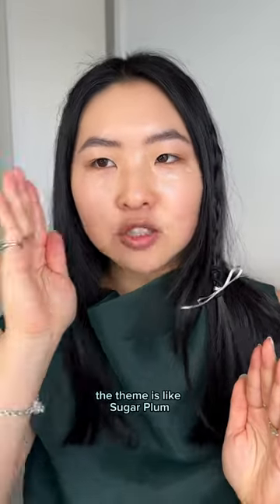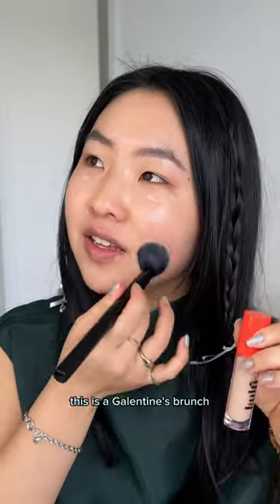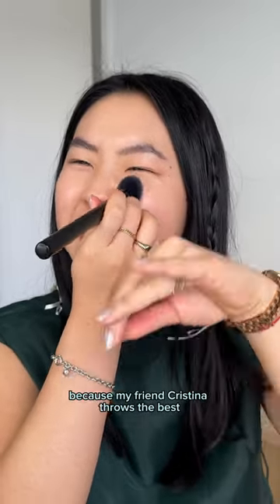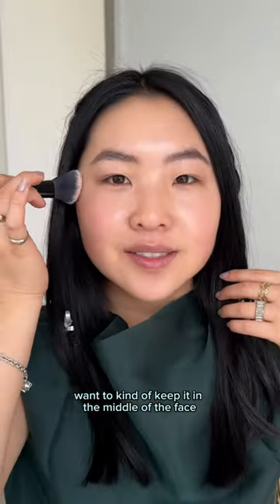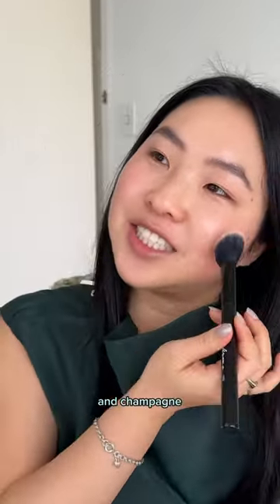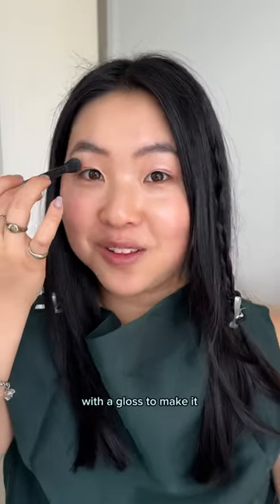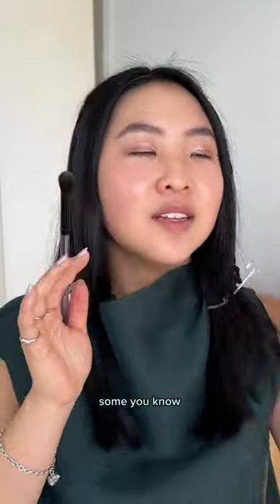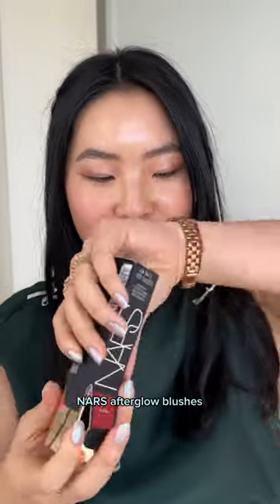If sugar plum met coquette - part one